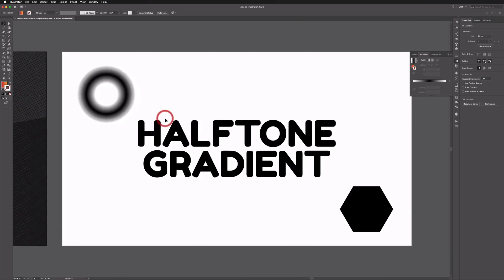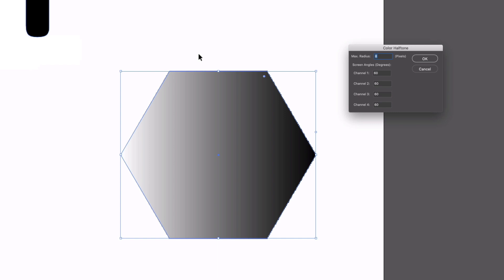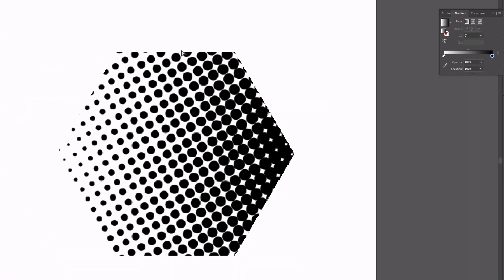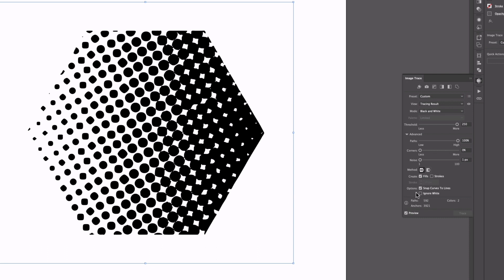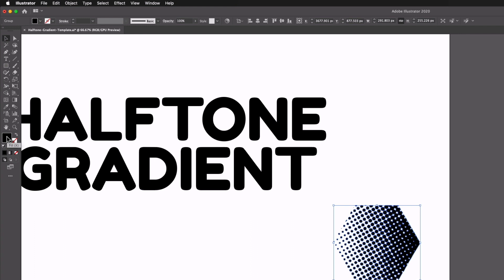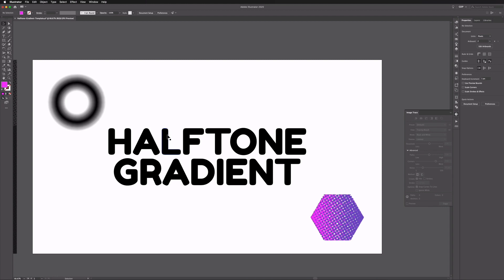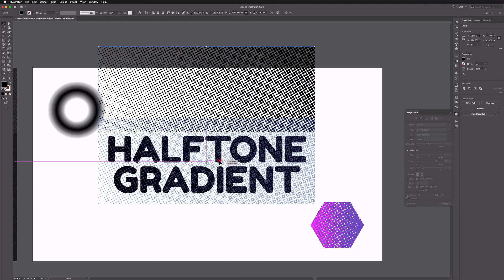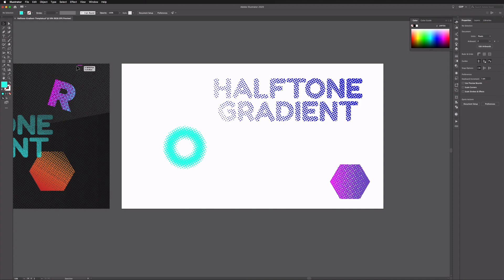Halftone Gradient Vectors • Adobe Illustrator Tutorial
In this video, we’ll show you how to create vectorised halftone gradients in Adobe Illustrator including some interesting uses for them.